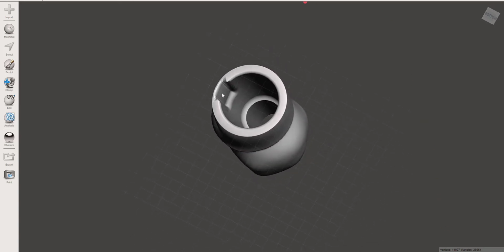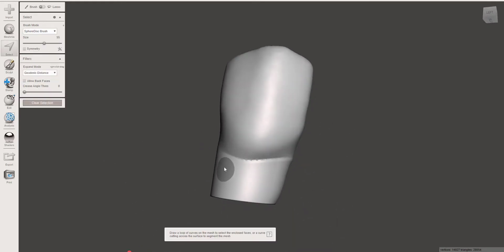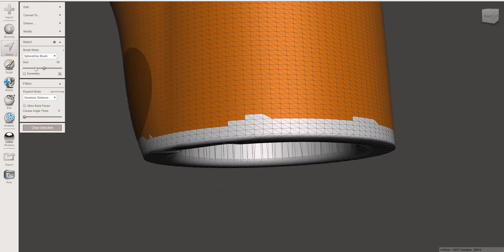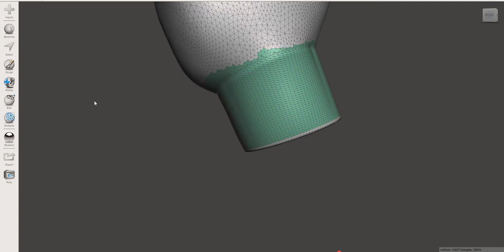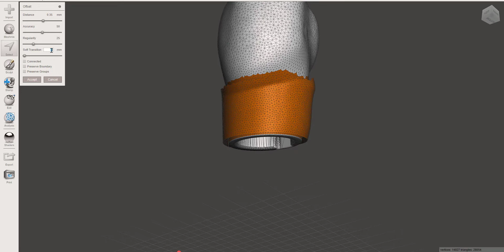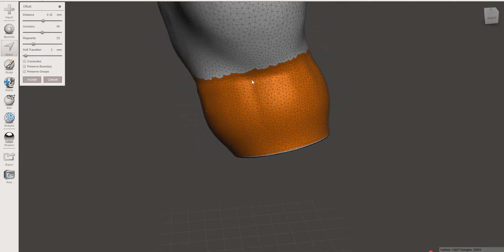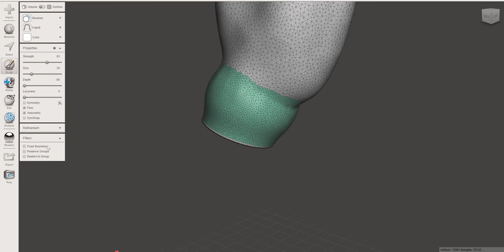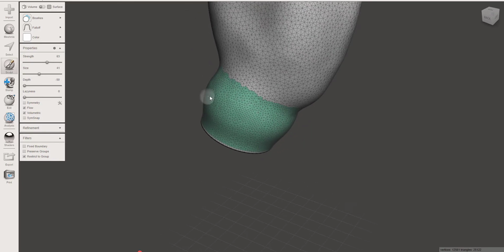3D printed crowns thicker base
Use Meshmixer to adjusted the base without altering the connection ot the Ti base